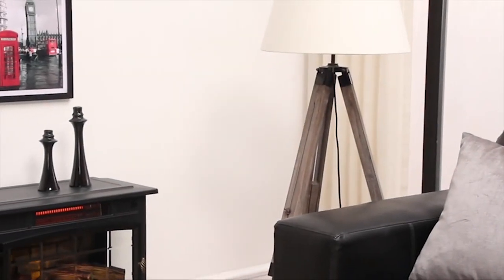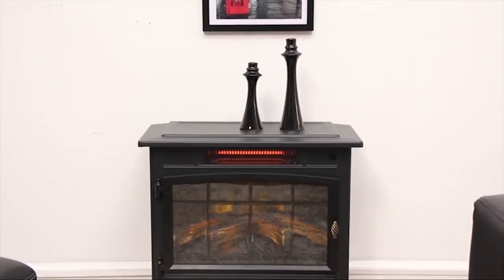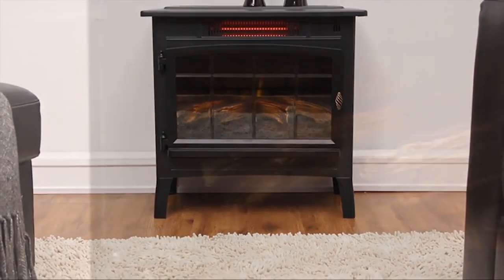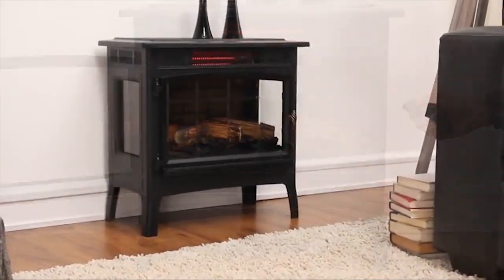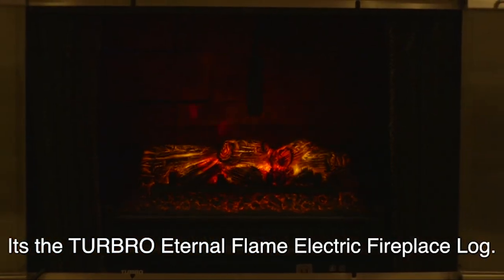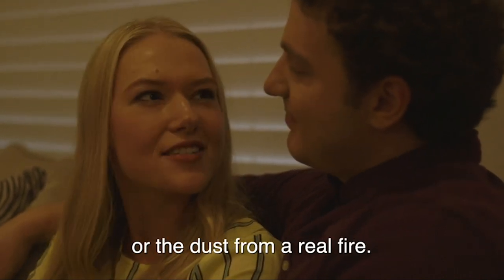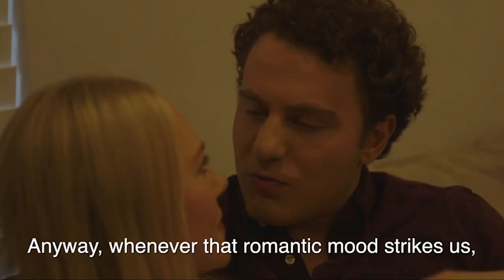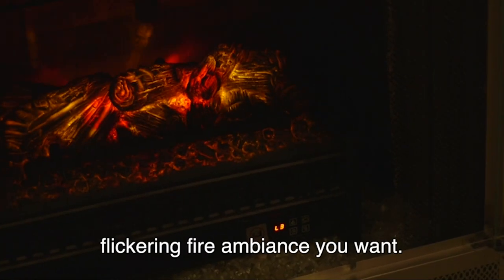Best Fireplace Electric Heater In 2023 | Top 10 Fireplace Electric Heaters To Keep You Cozy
➤Best Fireplace Electric heater List

Today we have come up with the top 10 best fireplace electric heaters on the market. It is our request to you that you take a good look at each one and you will understand for yourself which one is the best.

Our experts have considered the features of these best fireplace electric heaters for a long time and placed them on our best list. We know that this observation is based on what kind of model you want.

Hope now you can choose the fireplace electric heater. Stay with us for any product. Because we respect your needs and accommodate them accordingly.

      leave us a message (bigdealhq at gmail dot com) so we
      owners.